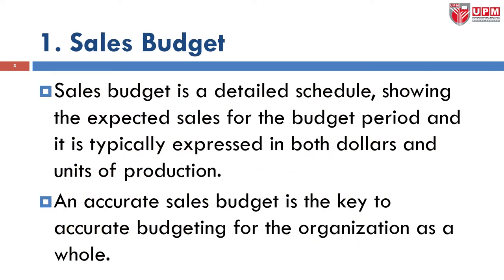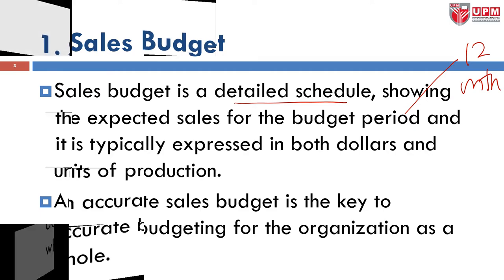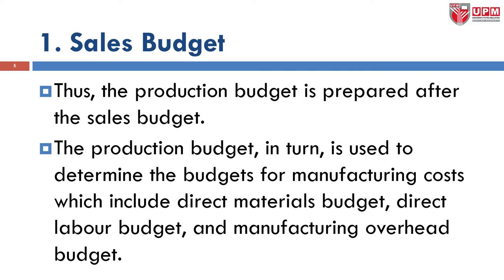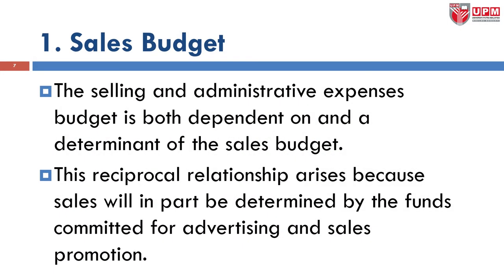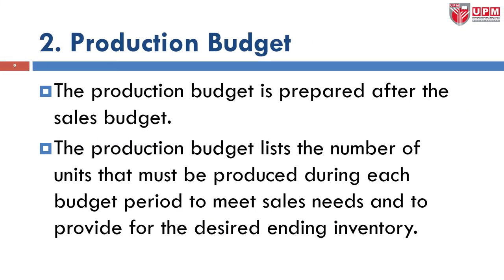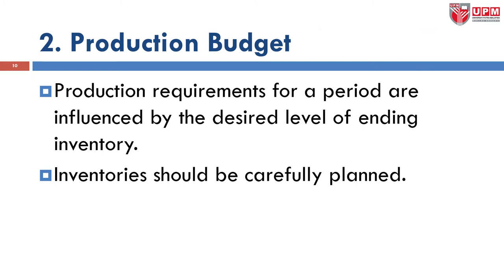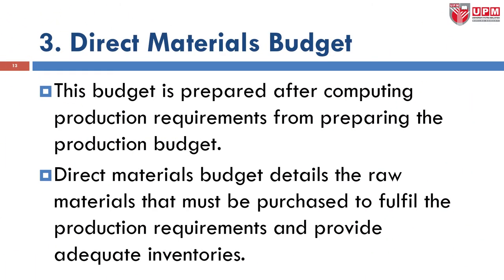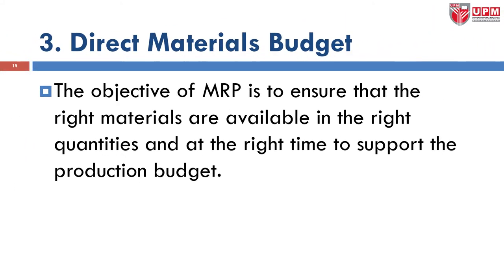SALES BUDGET, PRODUCTION BUDGET and DIRECT MATERIALS BUDGET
This video shows the discussion on sales budget, production budget and direct materials budget.

00:35 Sales Budget
03:44 Production Budget
05:30 Direct Materials Budget